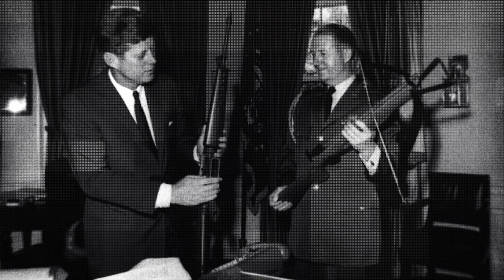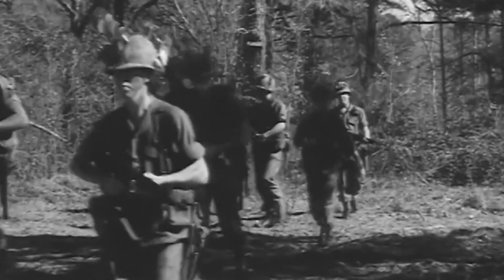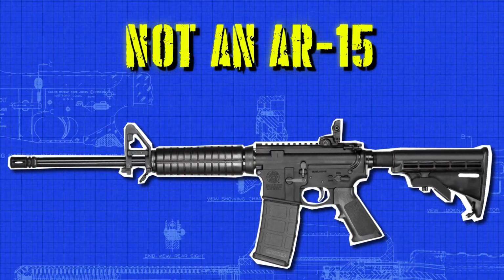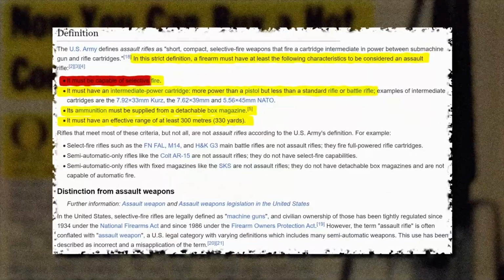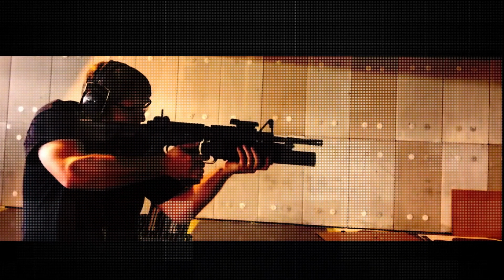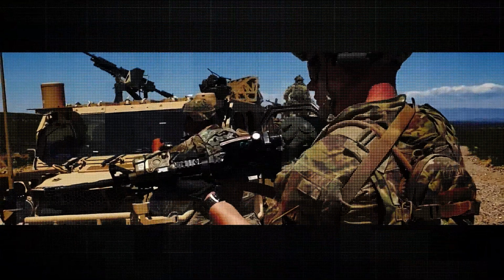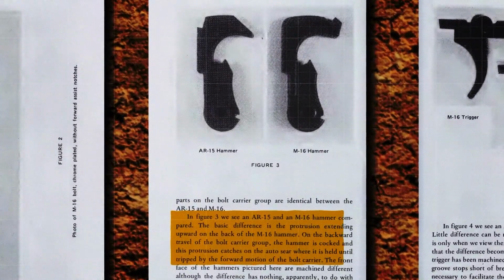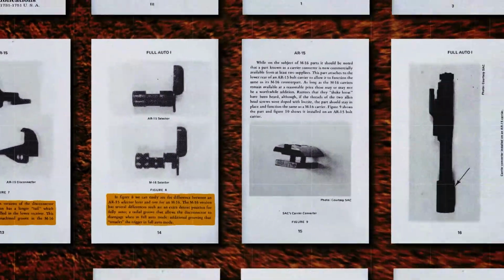NO MORE LIES!!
Decades after Colt's deceptive advertising campaign labeled the AR-15 as an Assault Rifle or Automatic Weapon of War, its repercussions reverberate through news coverage, interviews, and public addresses.